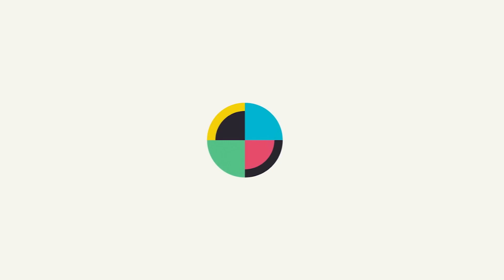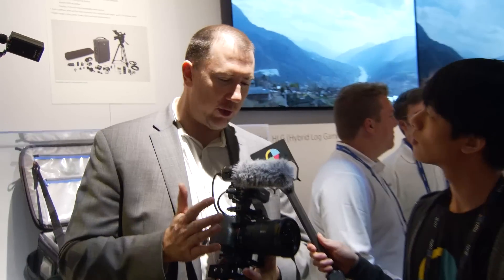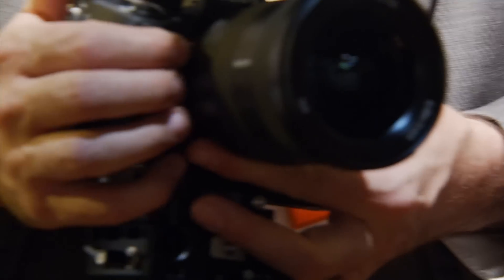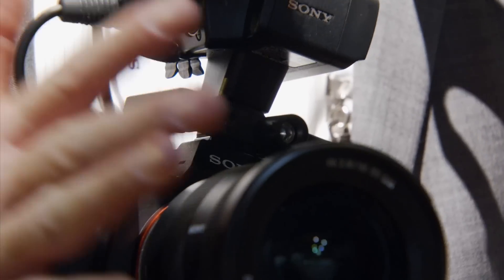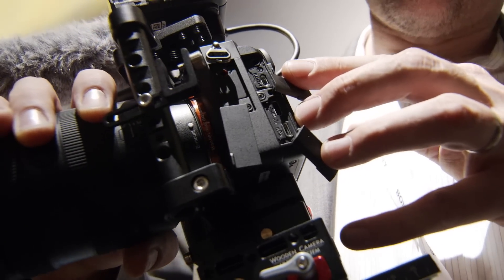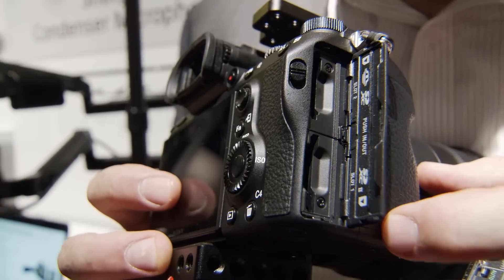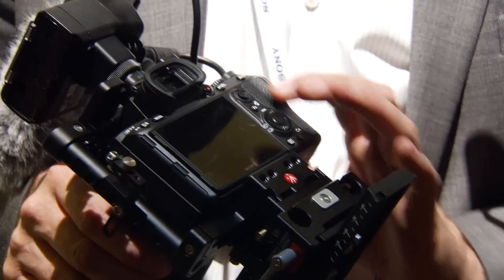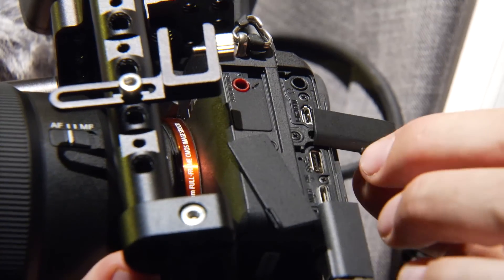Sony's a7 III Touts a Full Frame Sensor with 4K Recording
Sony bumped the max resolution of its full-frame a7 III to 4K UHD 100/60 Mb/s at 23.98, 25, 29.97 fps. Features include back-illuminated Exmor R CMOS sensor, S-Log2, S-Log3 gammas, AVCHD and XAVC S codecs, an ISO range of 100 to 51200 (expandable to 50 to 204800), and 5-axis image stabilization.